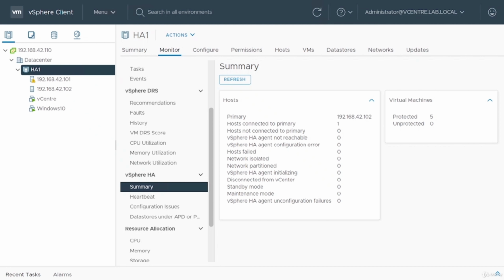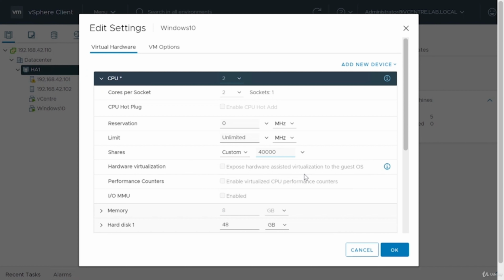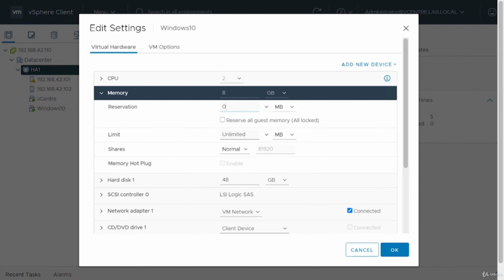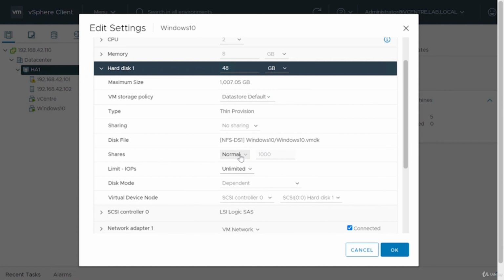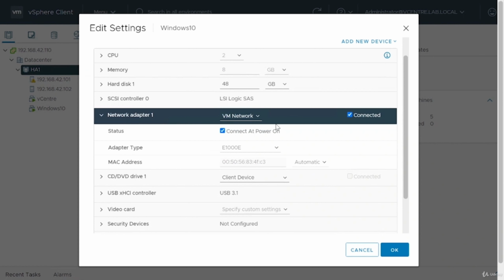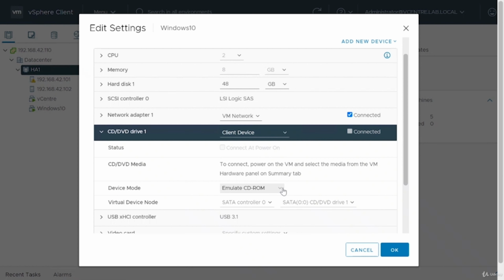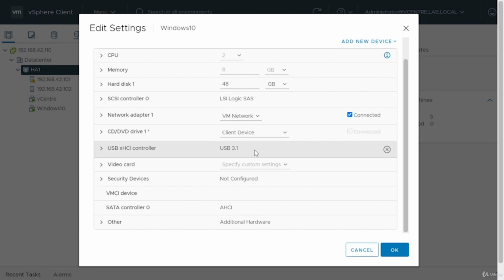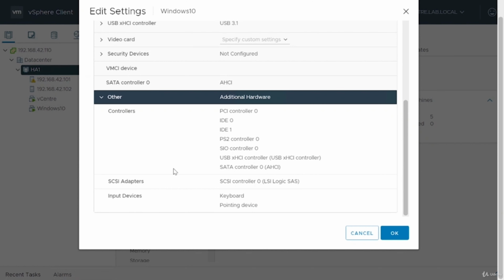vSphere 7 Foundations 5.2 - Managing VMs and Templates - Configuring Virtual Machine Hardware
Just like physical machines, VMs have lots of virtual components, from Virtual CPUs and Memory, to Virtual CD Drives and USB ports. At the end of this lecture, you'll be able to configure the most common VM hardware types.

vCPU
A single CPU core assigned to a VM.

pCPU
Physical CPU - the CPU physically installed in the host

Template
A Virtual Machine designated as a Template, intended to be cloned to create a new Virtual Machine

OVF/OVA
An industry standard format for distributing Virtual Machine templates. Commonly used to distribute virtual appliances.

Content Library
A object created in vCentre and backed by a Datastore to store ISOs and Virtual Machine templates

Snapshot
A point-in-time created on a virtual disk that you can roll back to if necessary. Contrary to a common assumption, this is not a full copy of the VM. Instead, a new file is created with a number appended to the file name (eg 000001), and changes made to the disk are stored in the second file. At the point the snapshot is removed, the changes are merged back in to the main disk. Useful as an easy rescue point when making changes to a VM, but snapshots are not intended to be kept for an extended time

Resource Pool
A group of VMs whose resource consumption is managed as a set. For example, Development VMs which may be given lower priority for resources

vApp
A special type of resource pool used to group VMs that form part of an application - e.g. a Web server, App server and Database server. Managed as a single object.

Customisation Specification
Configuration used when cloning virtual machines or deploying from templates to make the virtual machines unique and provide some configuration, such as host name, IP address and Domain Join.

Module Summary
Without Virtual Machines, there would be no point in deploying virtualisation, so this is the module that will be relevant to EVERYONE. Take some time to familiarise yourself with the various nuances of the Virtual Machine settings dialog, for example remember that to a support a CD or DVD writer, you need to use Passthrough IDE. Watch out for custom share values configured on resource pools too - these can cause some VMs to unintentionally starve other VMs of resources.